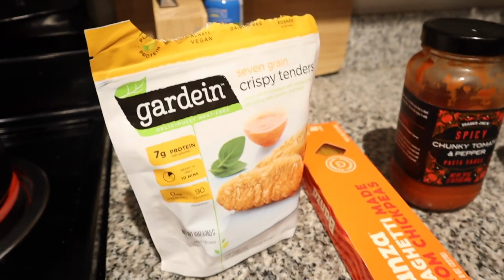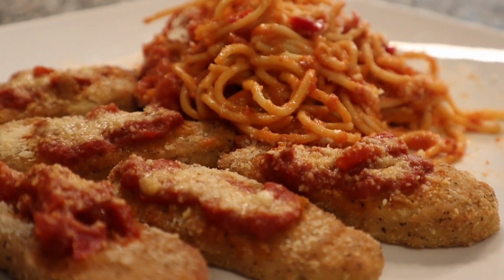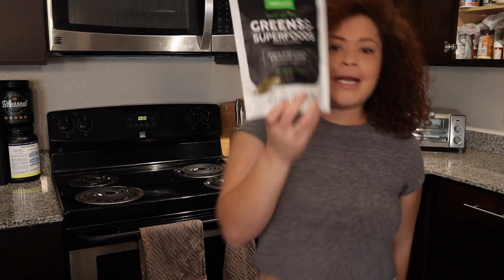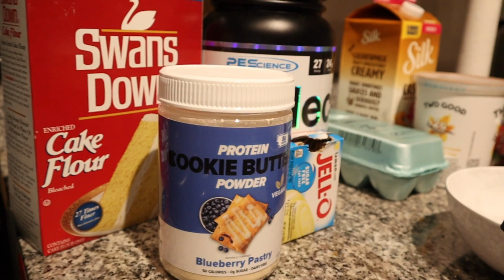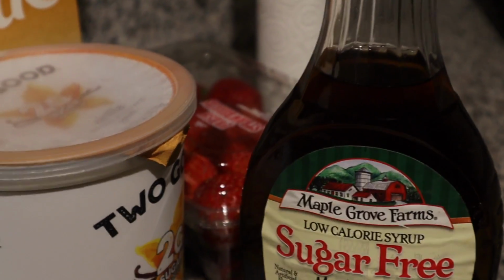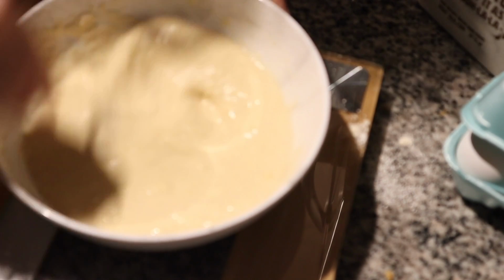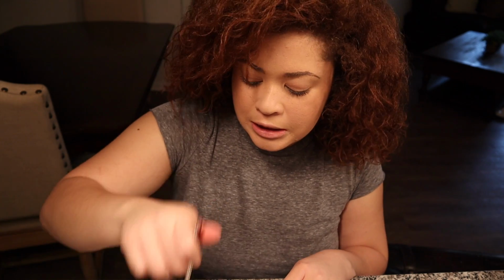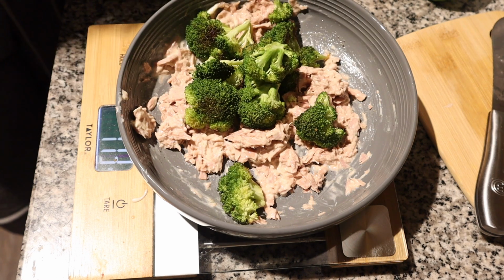What I Eat In a Day| Healthy, Realistic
✨Another week. another recipe.✨
Every week is becoming a mic challenge week 🌚
Fingers crossed for next week 👁👄👁